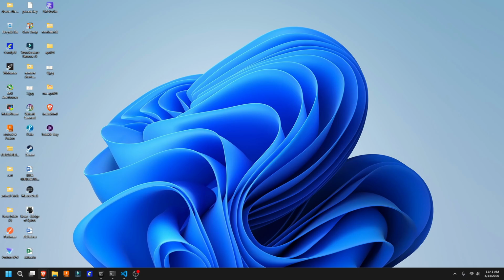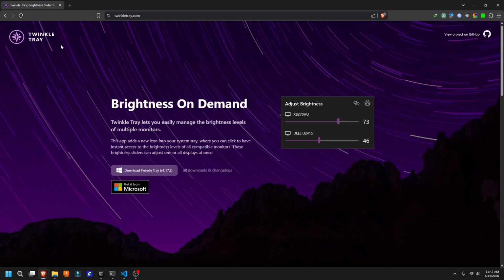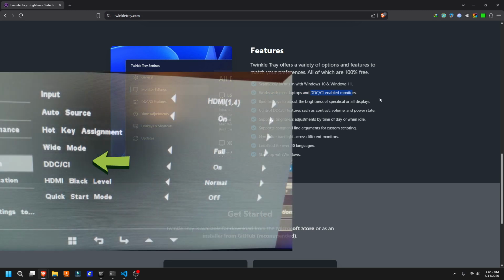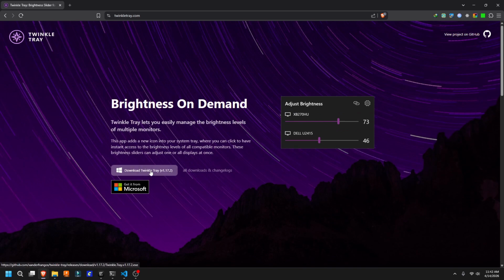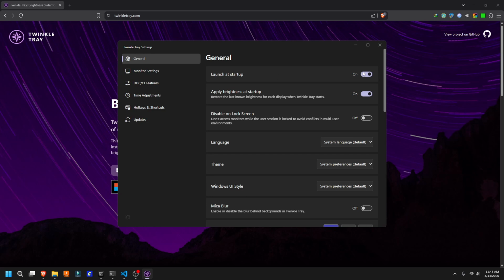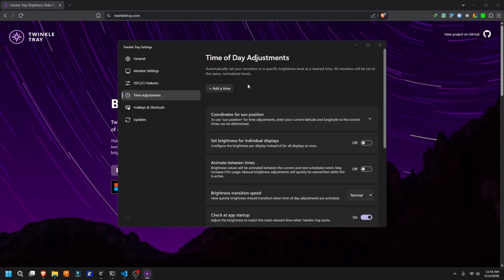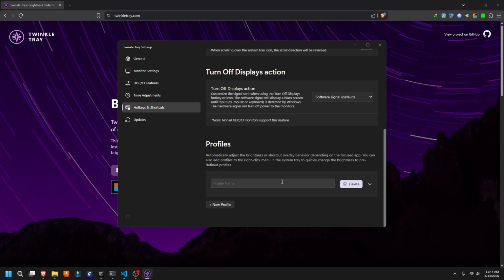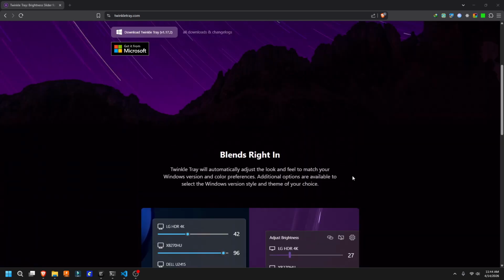MUST HAVE - Control Multiple Monitor Brightness in Windows 11 🔥 (No Buttons Needed!)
In this video, I’ll show you how to control your monitor brightness directly from Windows 11 or Windows 10— without using the physical buttons on your monitor. Just By using a simple open source software.

If you’re using multiple monitors or an external display, adjusting brightness can be frustrating adjusting the brightness and contrast of each monitor by using the physical buttons. That’s where this simple tool comes in knows as the TwinkleTray. With this small application, you can easily control brightness for each monitor right from your Windows system.

💡 What you’ll learn:

How to control monitor brightness in Windows 11
Adjust brightness for external monitors
Use Twinkle Tray for multi-monitor setups
Fix brightness control issues in Windows

This is perfect for anyone using dual monitors or looking for a cleaner, faster way to manage display settings.

Learn some great windows tips, windows tweaks, and windows tricks to speed up windows 11 and boost your PC's performance by following the channel.